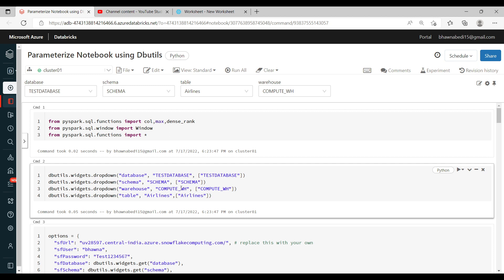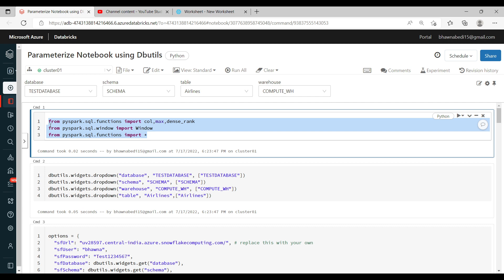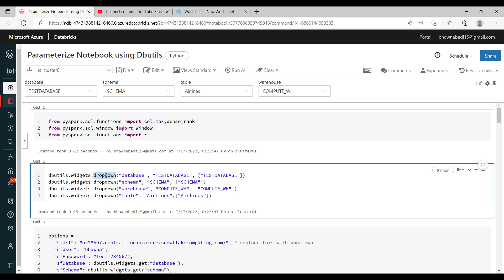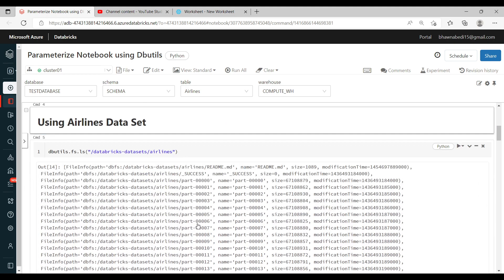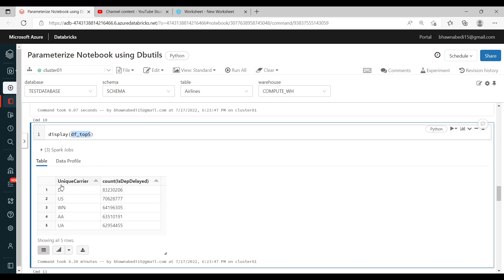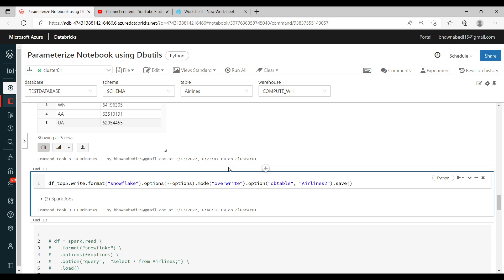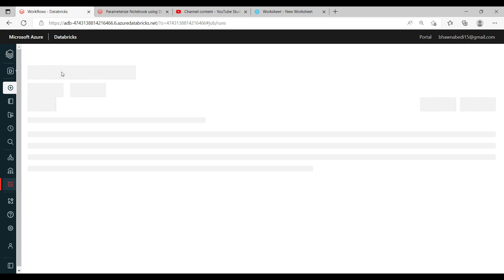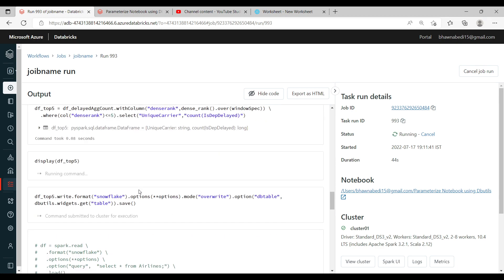Parameterize Notebooks in Data bricks-DBUTIL WIDGETS